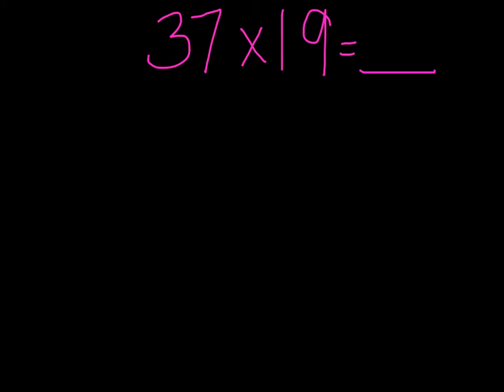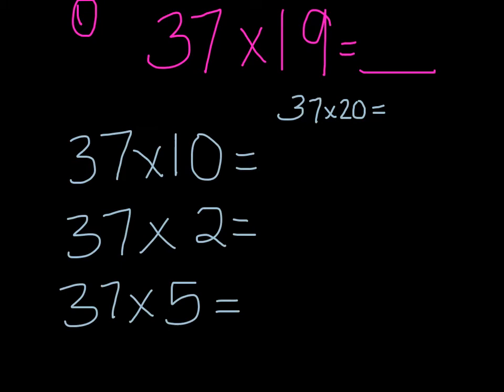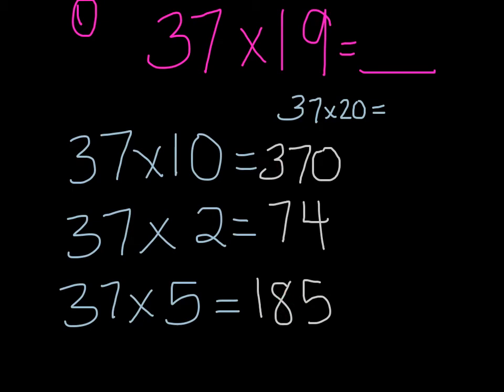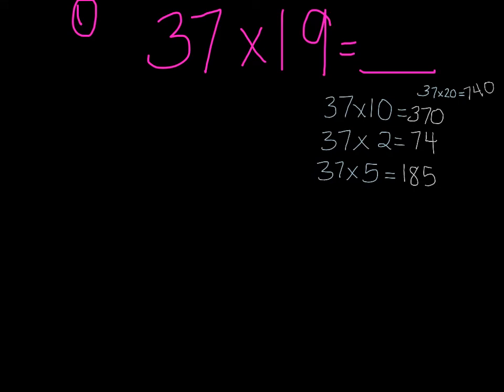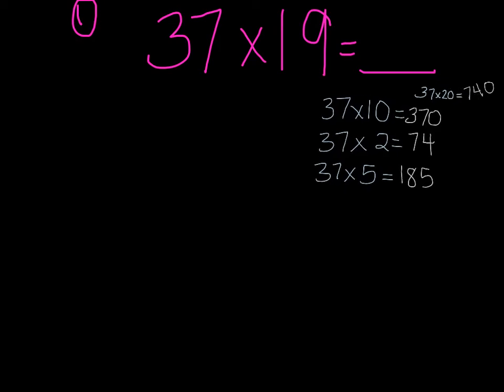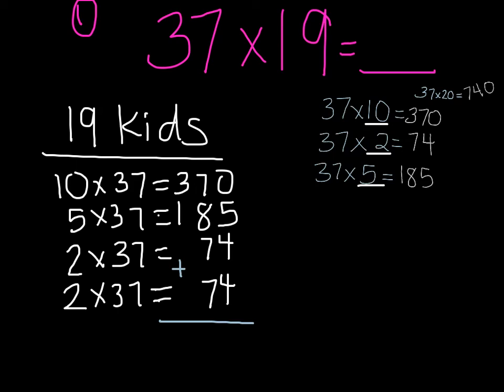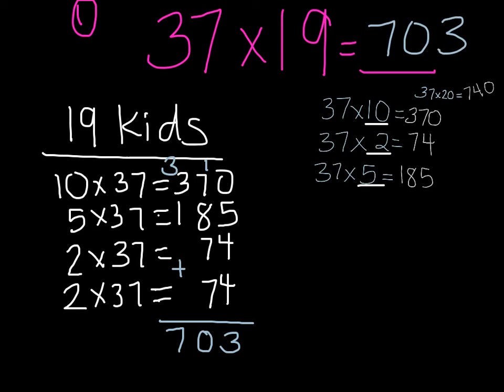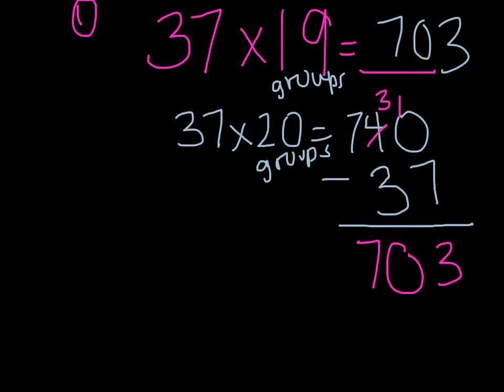Unit 5 Part 2 Activity 2 Multiplication Cluster Problems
U 5 P 2 A 2